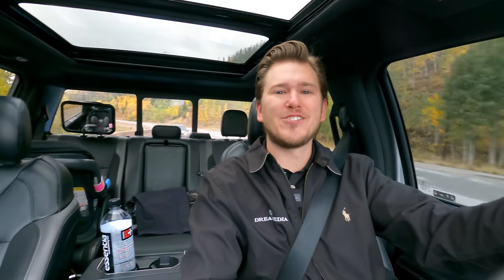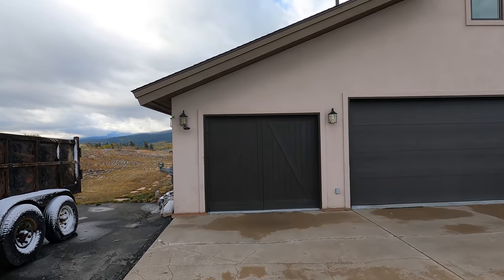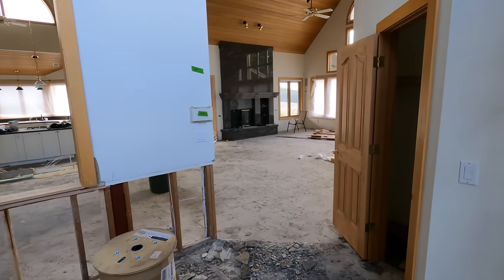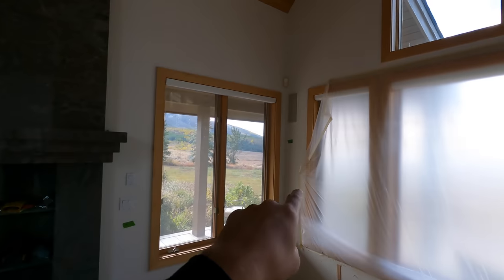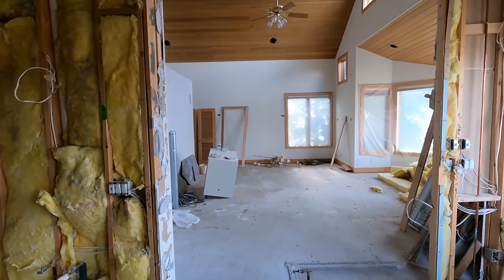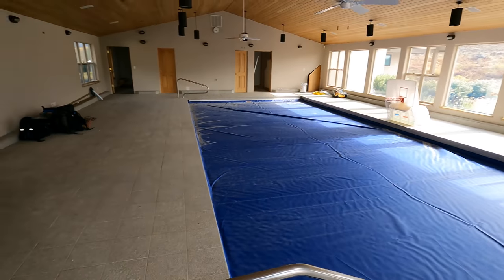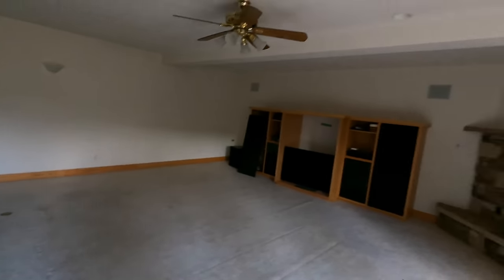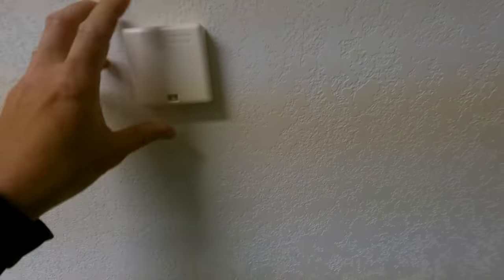12,000 SQ/FT Whole Home Audio and Security Before Renovation Silverthorne Colorado